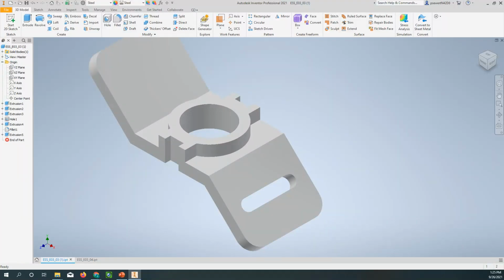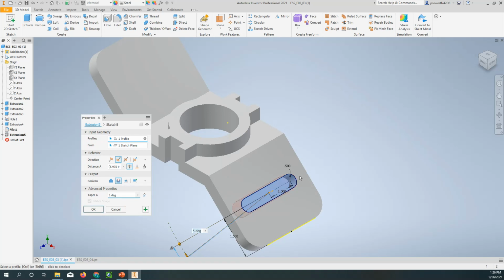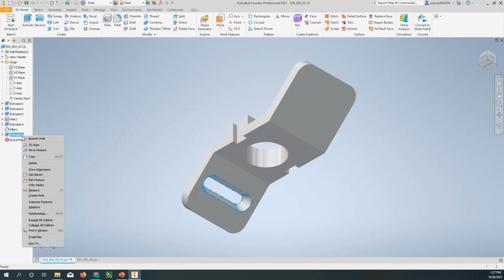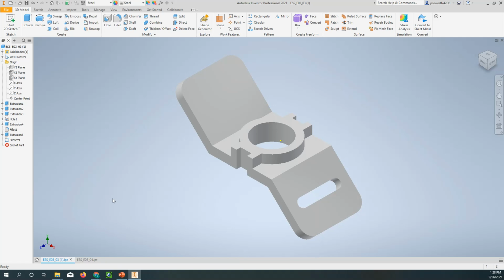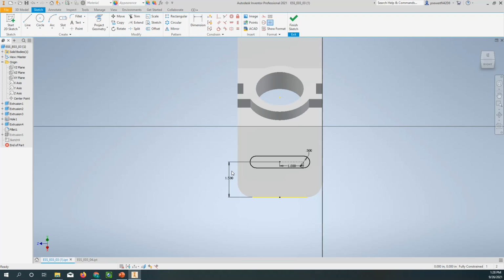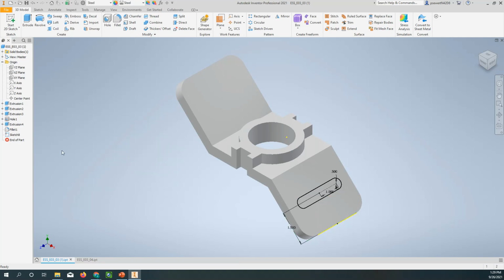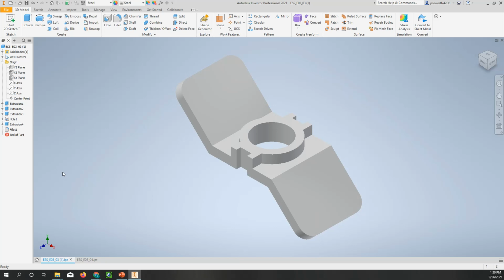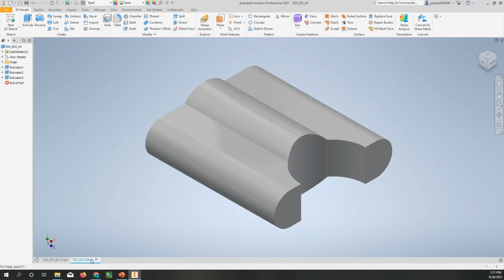ESS_03_04 Asynchronous WEEK 3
USE THIS VIDEO ESS_E03_04 FOR ASYNCHRONOUS WEEK 3